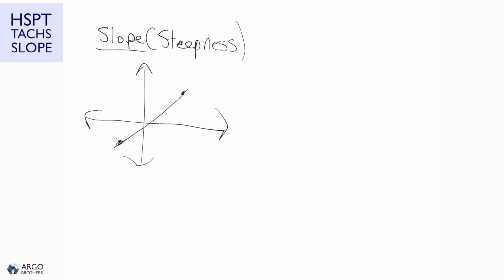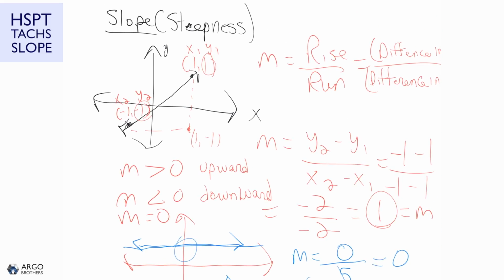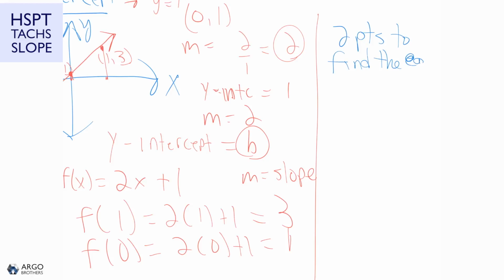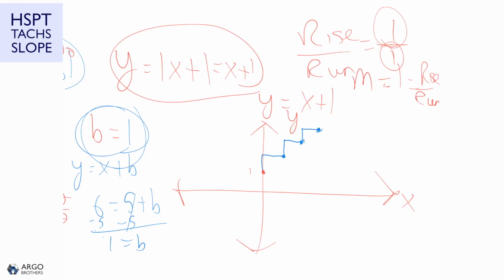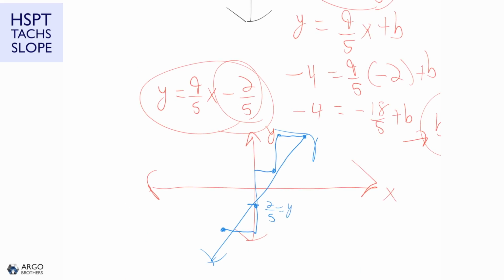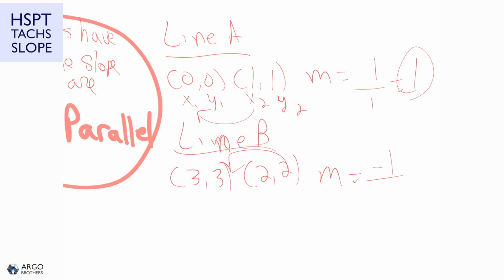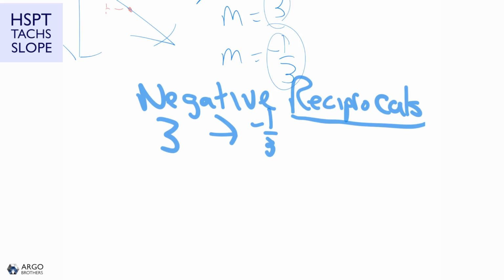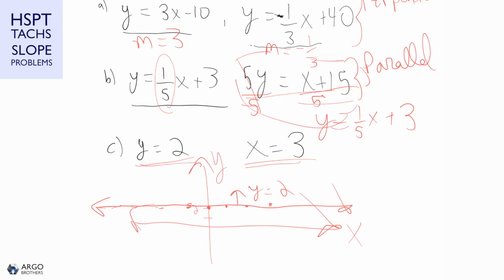HSPT/TACHS | Geometry - Slope | Catholic High School Entrance Exams